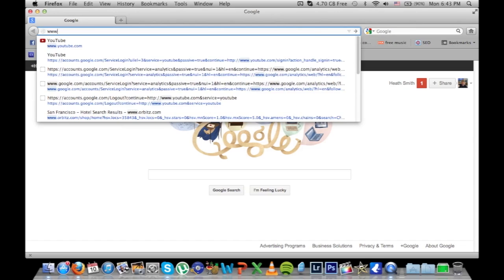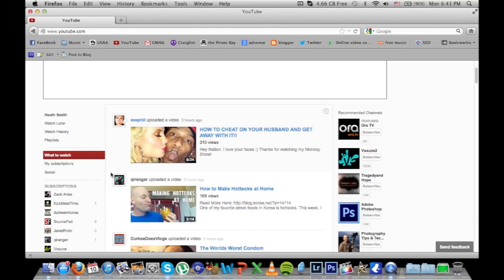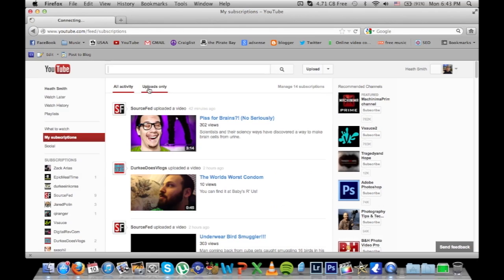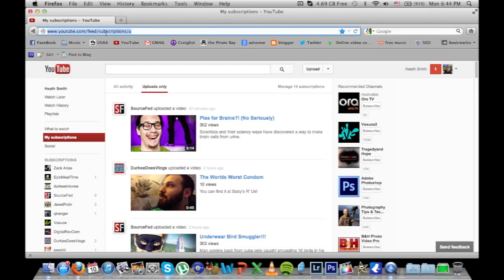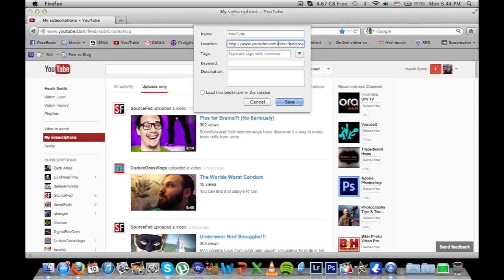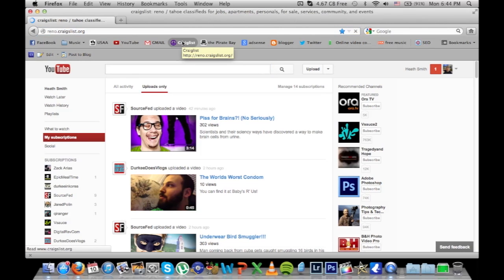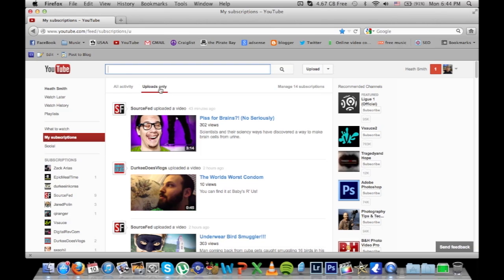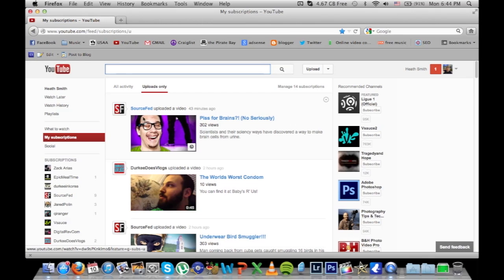Setting up youtube subscriptions and upload only page as default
its a how to fix your home page so when you click on your link it will take you to subscriptions and uploads only on your mac/PC that you set up your tabs on. this is a fast and easy way to fix this issue till youtube sets up something more permament.